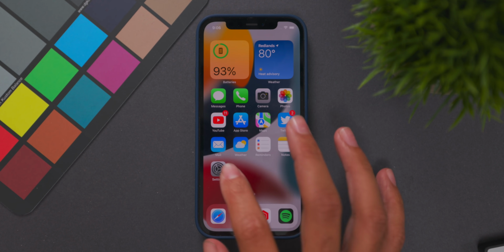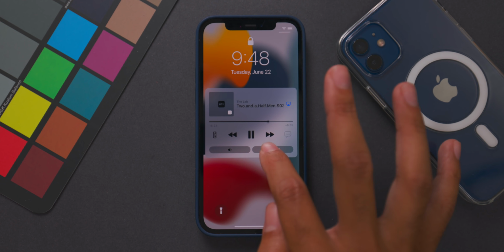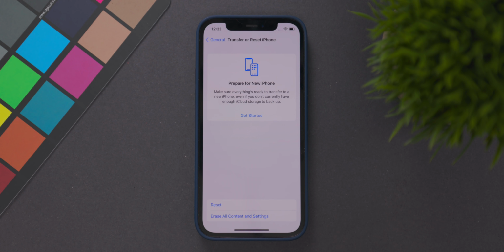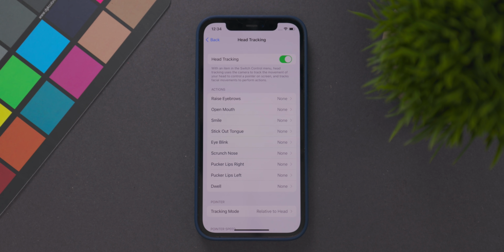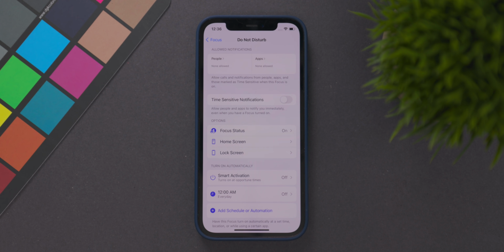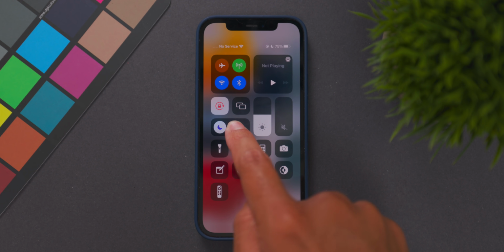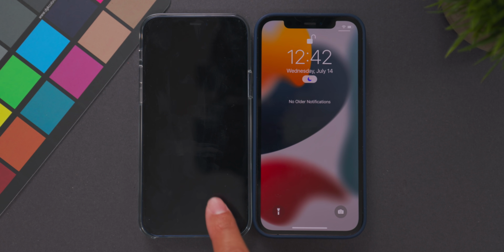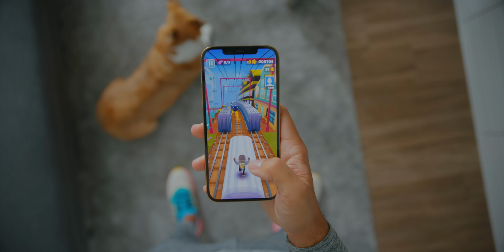iOS 15 Beta 3 Released! 20+ New Features & More!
Today we take a look at 20+ New Features and Changes found within iOS 15 Beta 3!

COMMENT “HEY JEFF” if you see this 👀

00:00 - Intro
00:25 - Apple Watch Series 6 Giveaway
00:53 - Bugs/Bug Fixes
03:19 - Bug Fix Overview
03:37 - New Features
13:36 - CPU/GPU Performance
14:19 - Battery Performance
15:27 - Beta 4 Release Date
16:28 - Giveaway Announcement!
17:22 - Outro